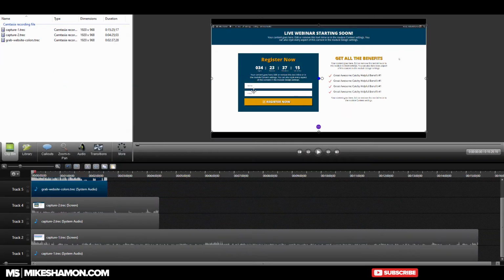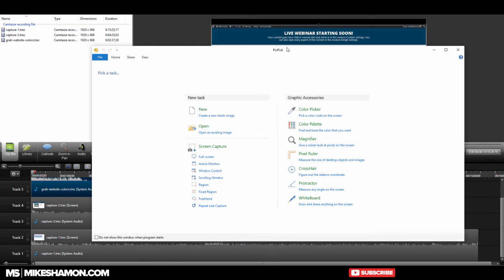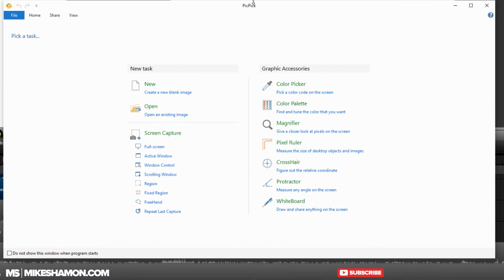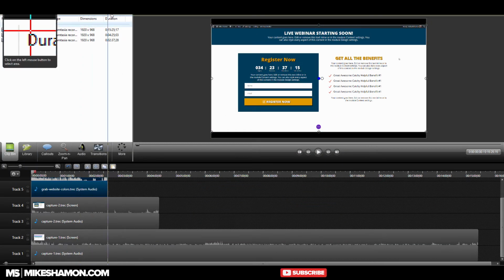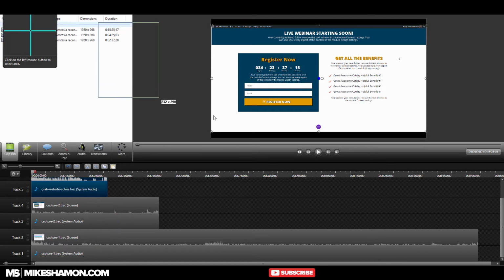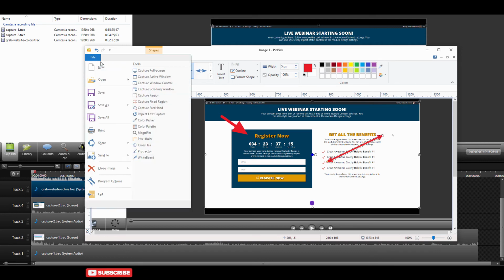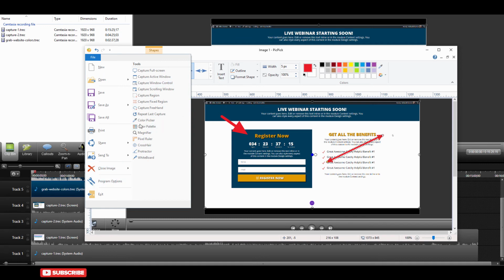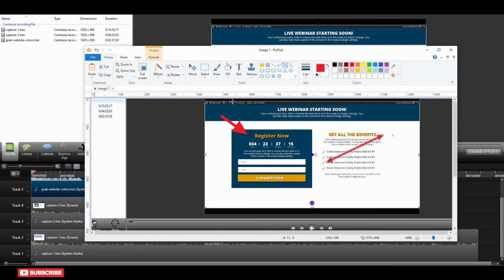How To Take A Screenshot of Anything on your Screen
In this video you learn How To Take A Screenshot of Anything on your PC Screen. Taking a screenshot or screen capture is pretty simple with the resource provided in this tutorial.

I use this program just about everyday when doing different graphics projects.